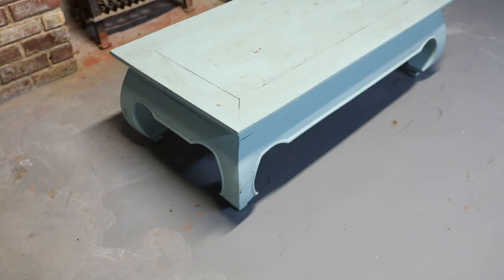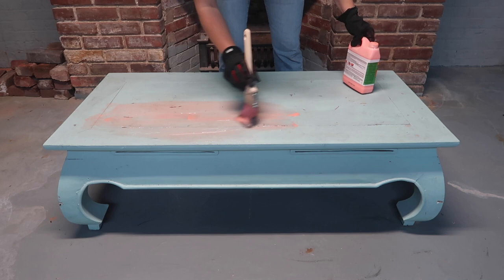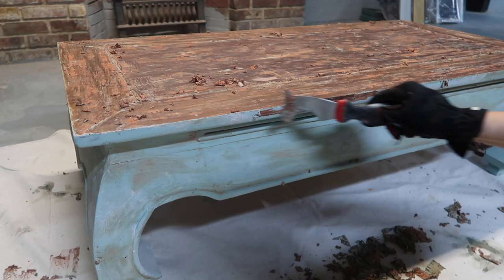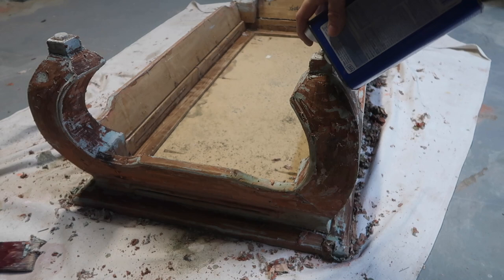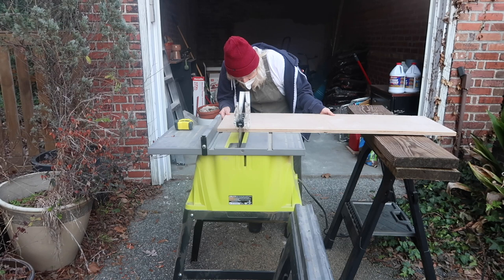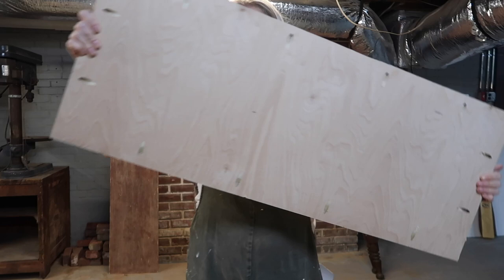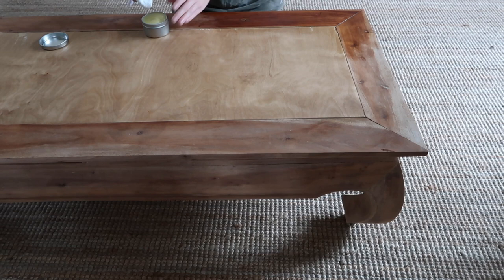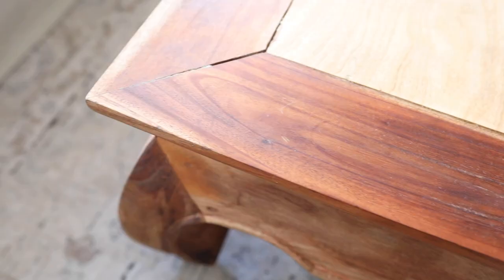Coffee Table Makeover | Strip + Remove Paint from Wooden Furniture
When I picked this painted coffee table up off the side of the road, I knew it would have some potential. I didn't think it would take quite as much work and elbow grease as it did, but in the end I think it was worth it. Watch to see all the steps I took to get through two layers of paint and a moldy inlay.

Items Mentioned
x Citristrip
x Daddy Van's Furniture Polish
x My Sander (recommend for small jobs and even big ones)

Full Disclosure - some links may contain affiliate links in which I make a small commission to help to support this channel, but I only ever recommend products I truly like and love.